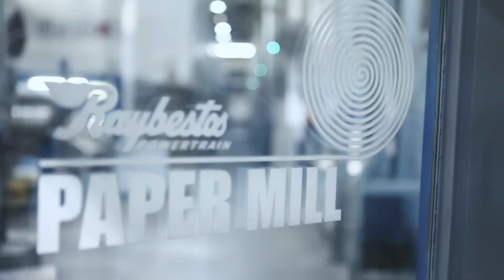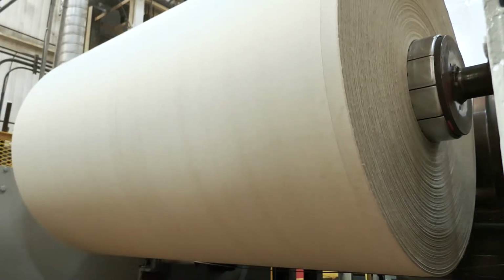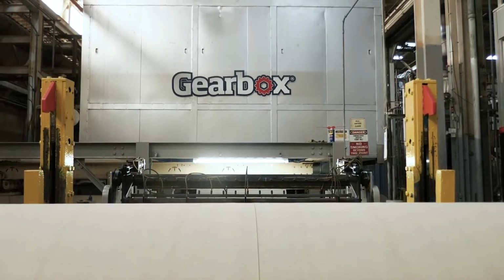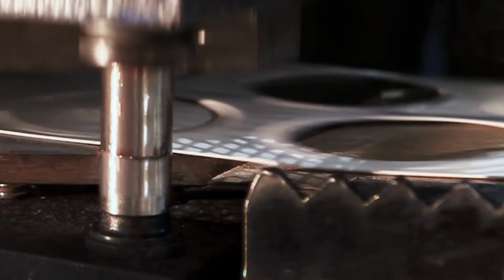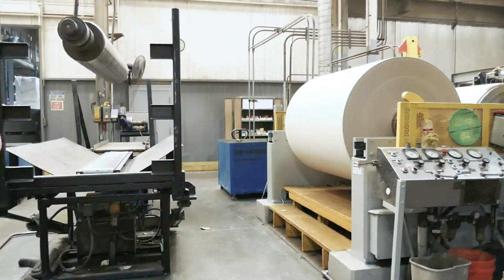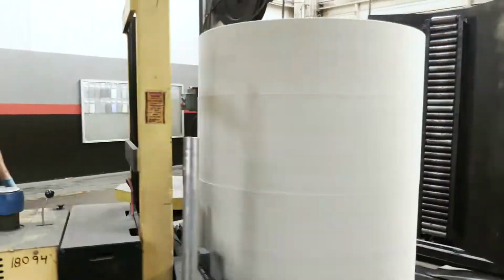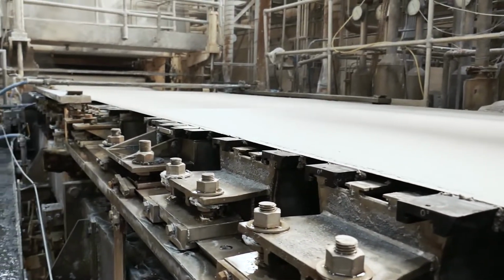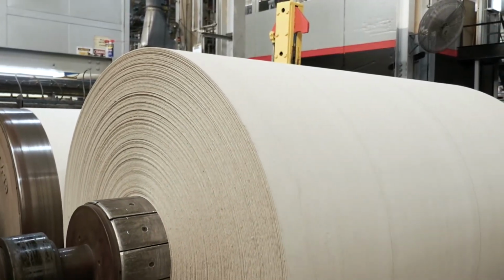The Supply Change: Paper Mill Vol. 1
Plant Manager Tim Pearson, details Raybestos Powertrain's vertically integrated Crawfordsville, Indiana USA friction clutch material manufacturing capabilities. See how Raybestos Powertrain friction clutch material begins as raw material in the form of "wet slurry" to the final finished product used in numerous automatic transmission, performance racing, and heavy duty off-highway applications. Learn what supply chain changes Raybestos Powertrain is making to more efficiently and effectively supply friction clutch plates to the automotive OEM, heavy duty off-highway, and automatic transmission aftermarket.